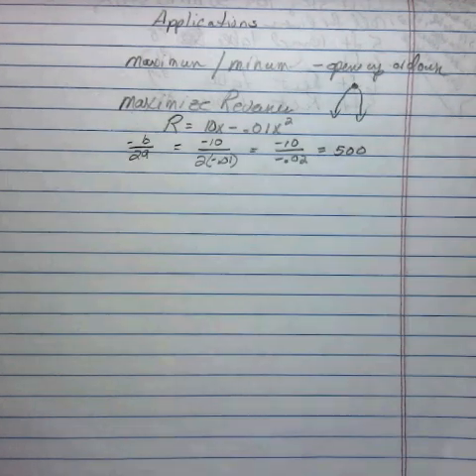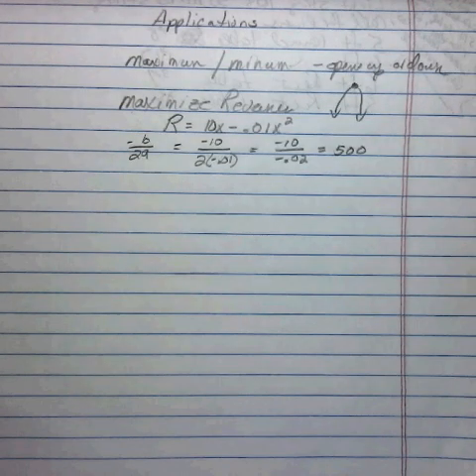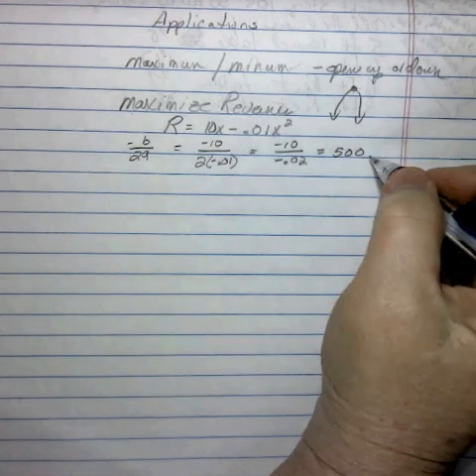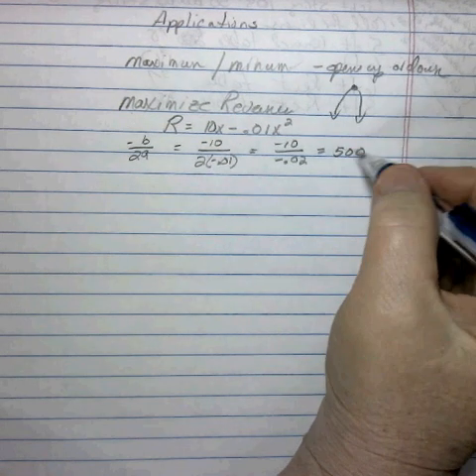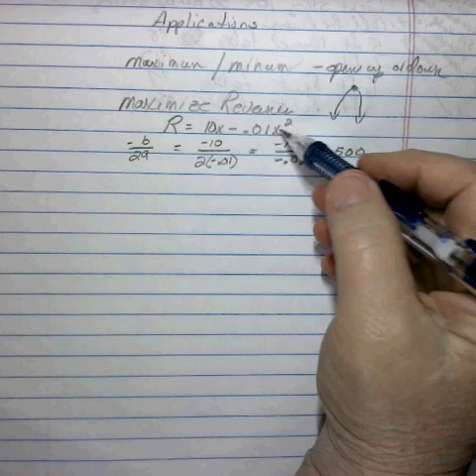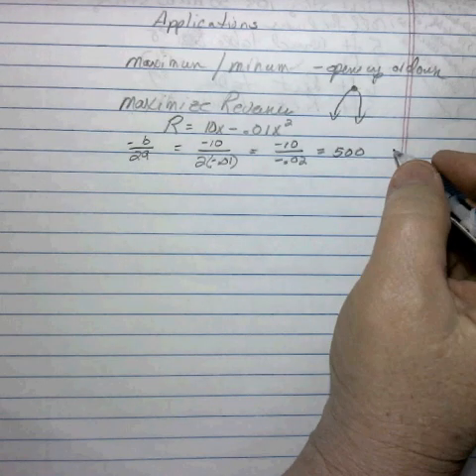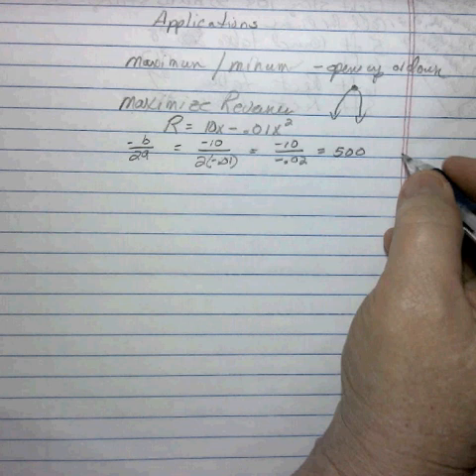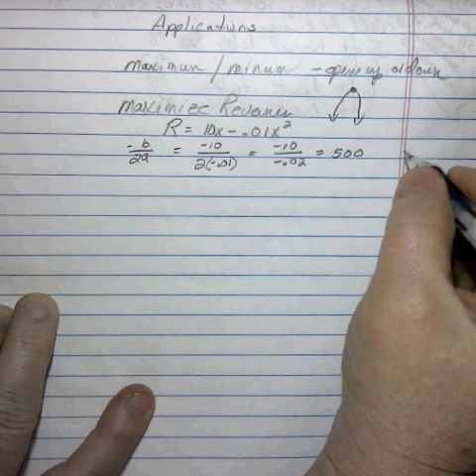Application quadratics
Solving Application problems with Quadratics